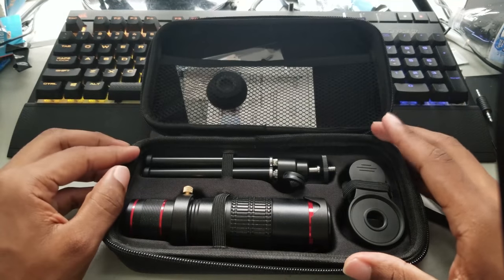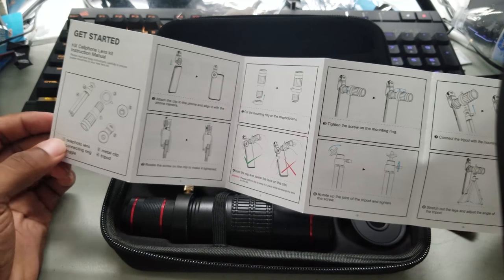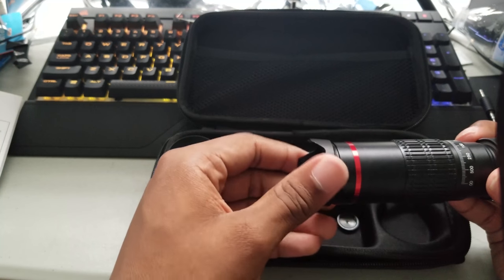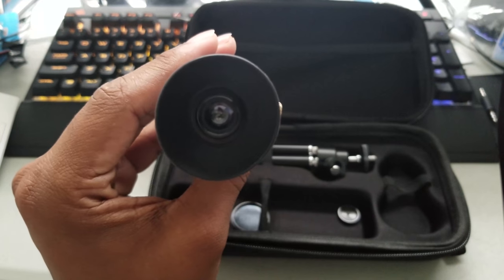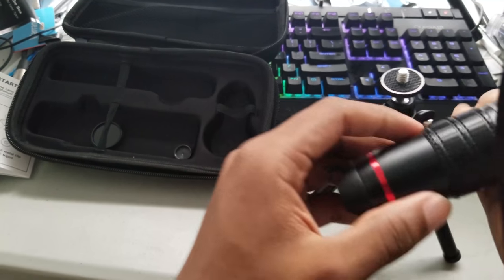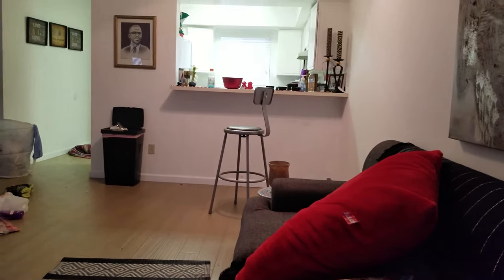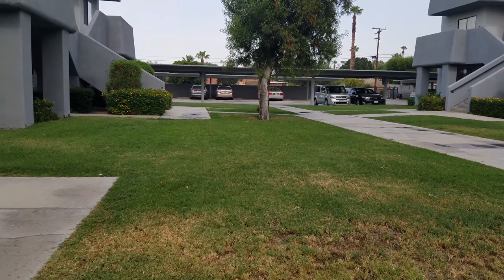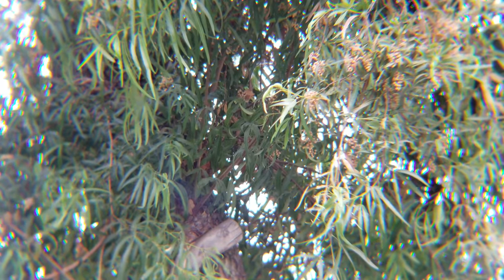22X Optical Zoom HD Telephoto Lens - Yarrashop Cell Phone Camera Lens Kit Review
22X Optical Zoom HD Telephoto Lens

yarra shop

to Release all your music on all music platforms. also 7% percent off.

My MAIN Camera
My Second Camera
bcmaster lens
The Lens I am currently using right for EVERYTHING
My Second lens
The Mic I use
My Pop filter
My battery Pack 20000mah
MY Phone Wide-angle Lens
MY Selfie stick
Phone holder for selfie stick with hotshoe to mount the microphone on top of cell phone talk showcomp variety in real life